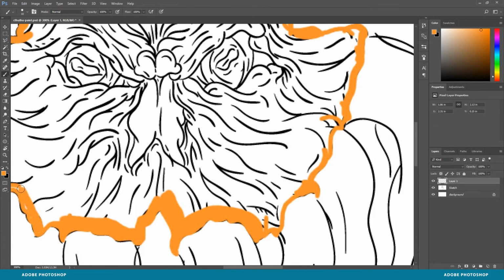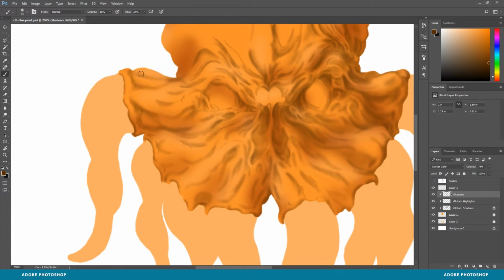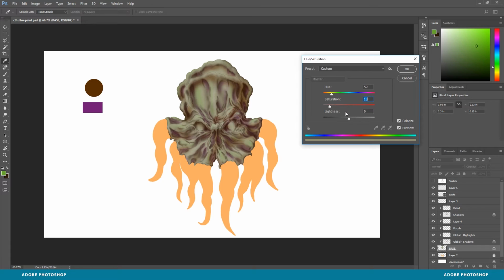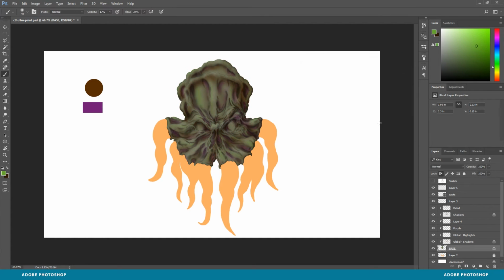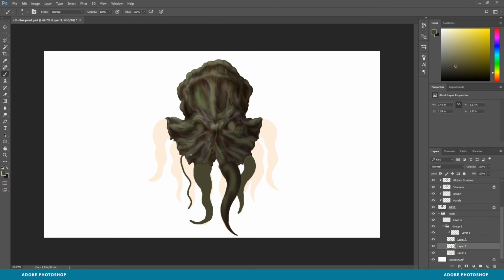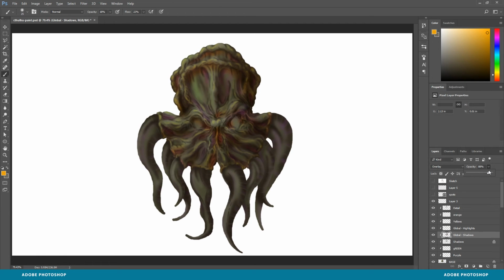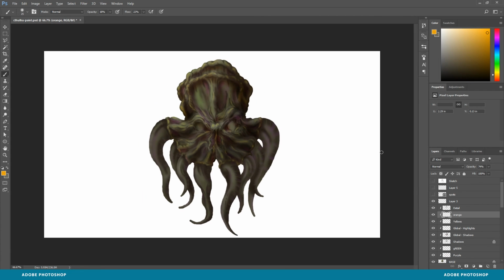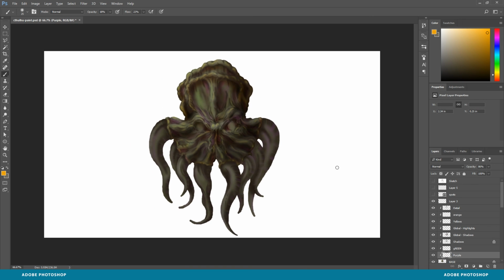Adobe Speed Painting Cthulhu - Using Hue & Saturation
Hey folks, this week i'll be using hue and saturation along with using blend modes to show how you can change the color scheme for your digital art. This benefits from using layers within Adobe Photoshop in order to really fine tune what you're wanting to slightly adjust.